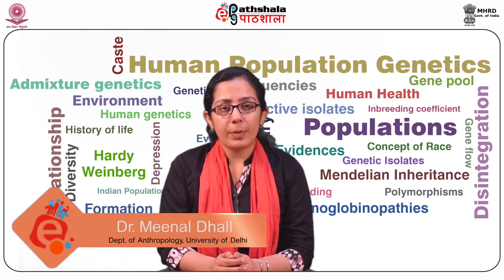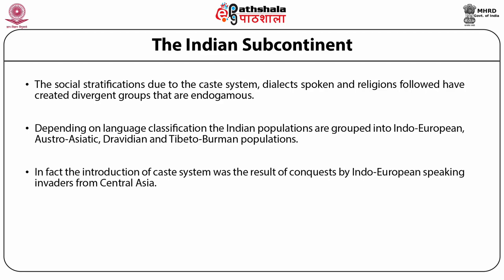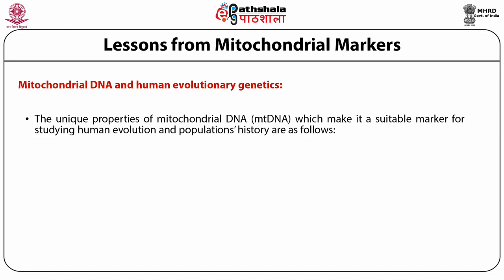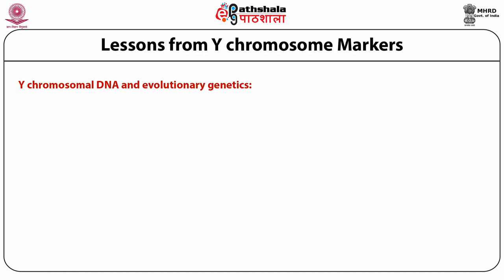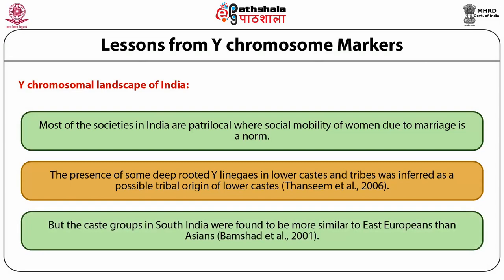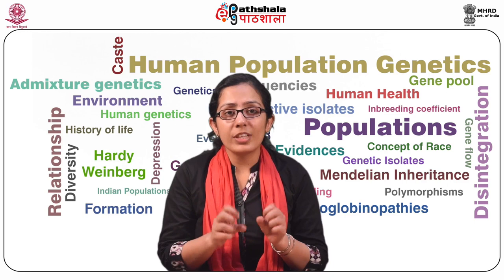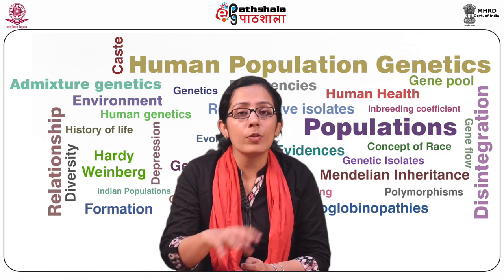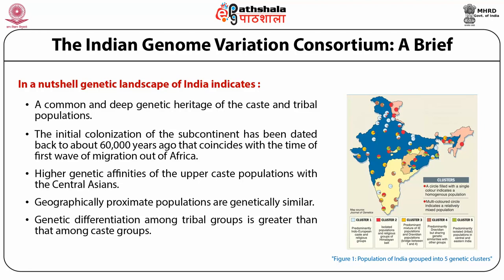Genetic landscape of India (ANT)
Subject:Anthropology
Paper: Human population genetics